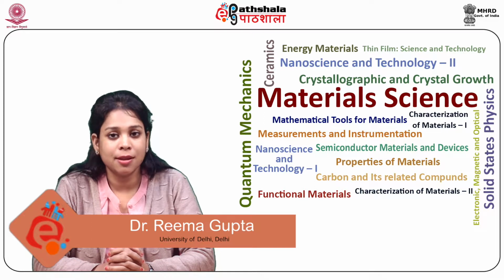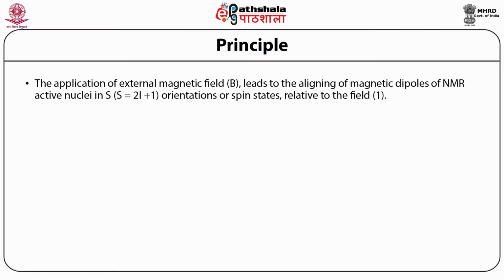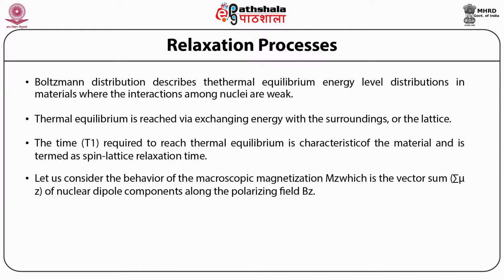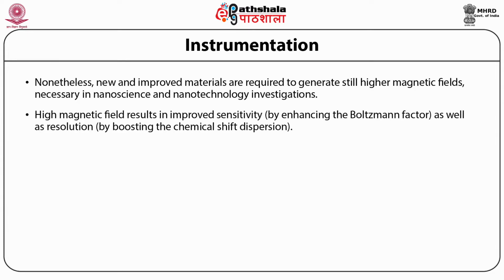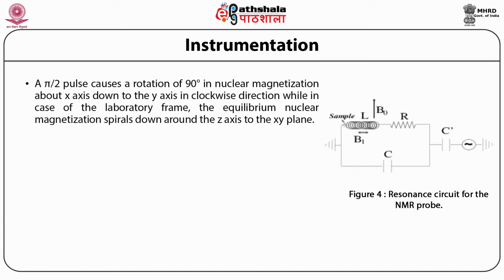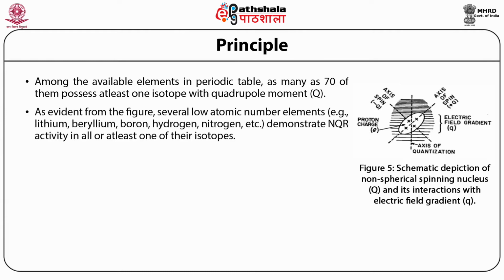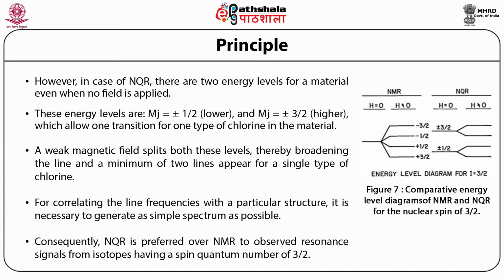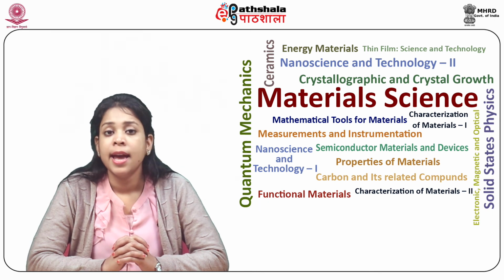Principles and instrumentation: NMR spectroscopy